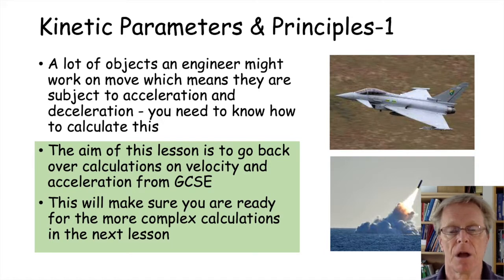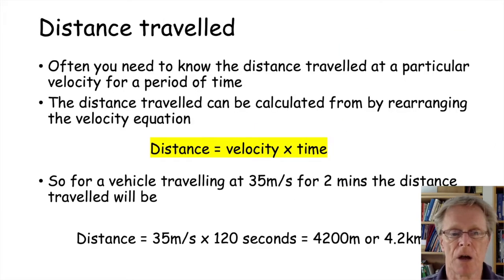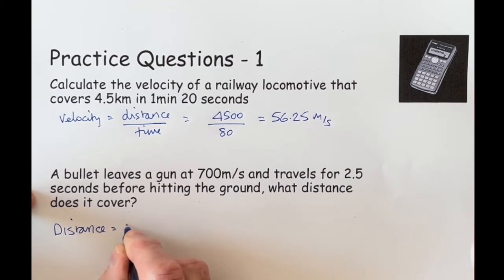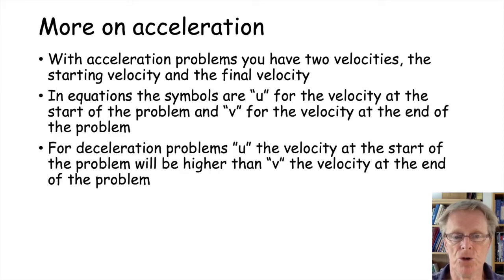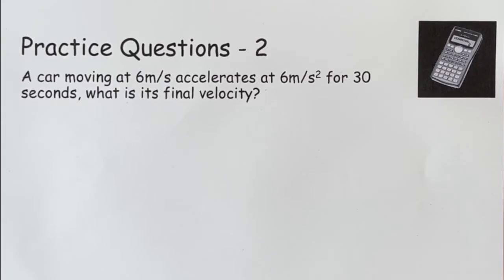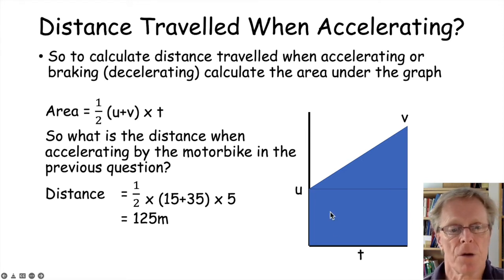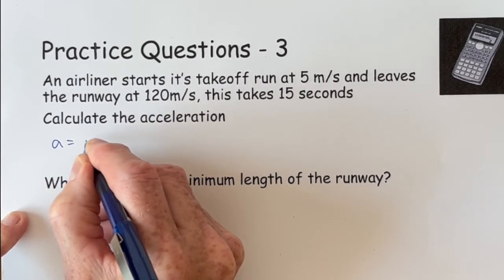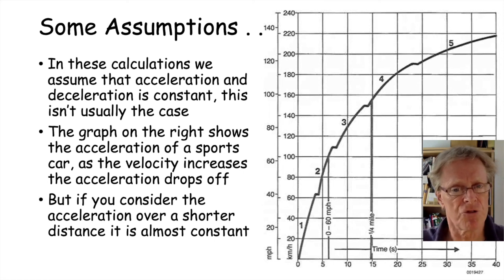C1 Kinematic Parameters & Principles 1